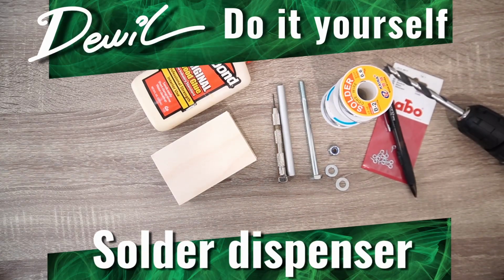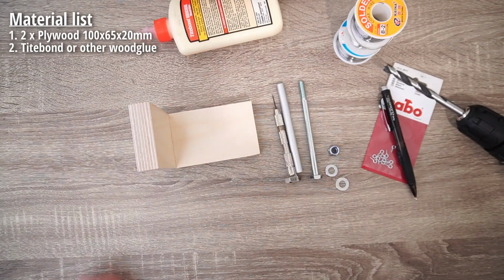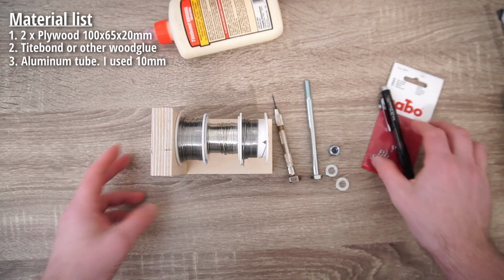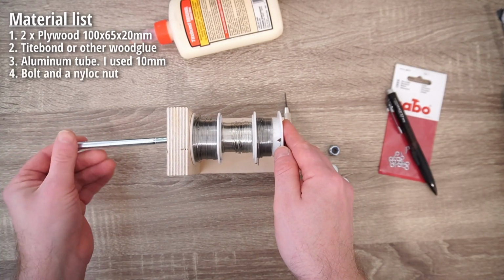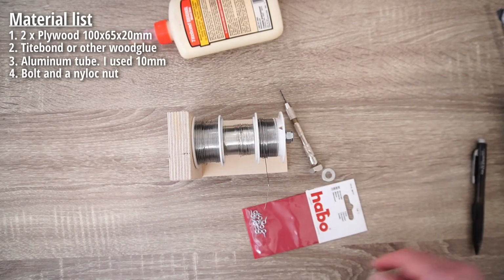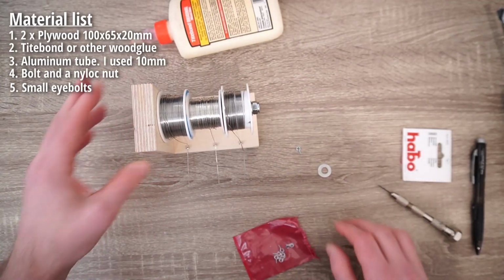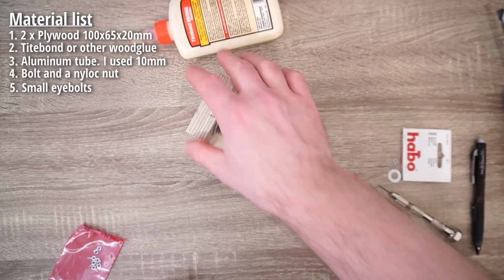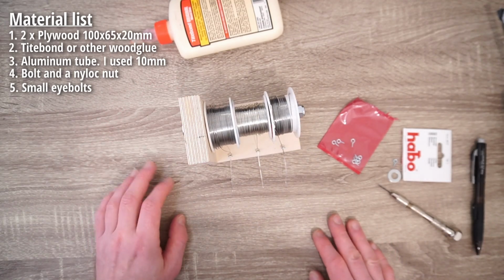DIY Solder dispenser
Hello!

In this one I make a simple little solder dispenser with a few tools and a very cheap materials.